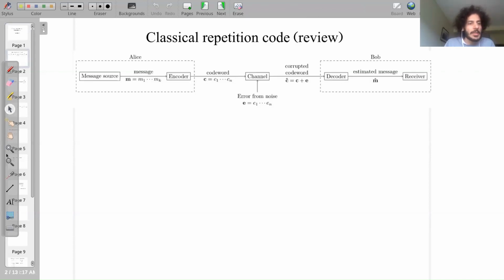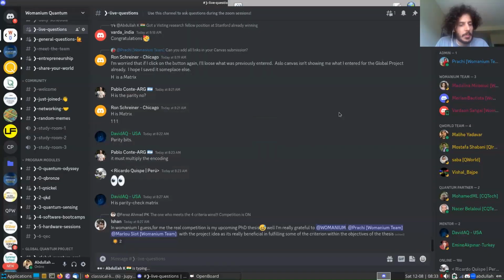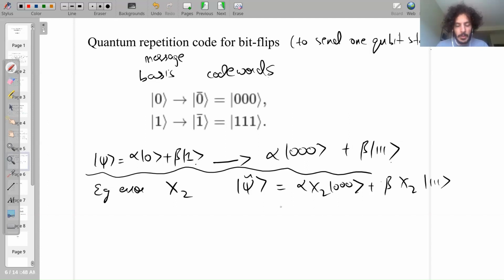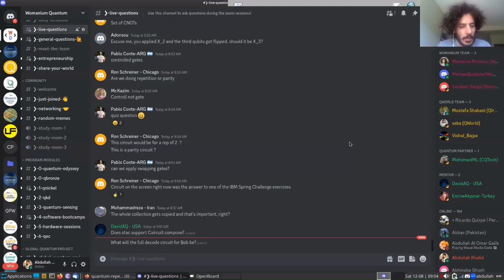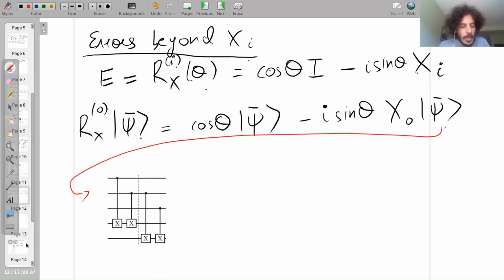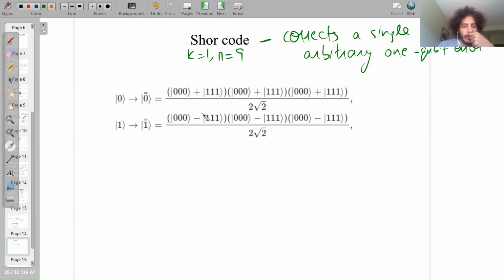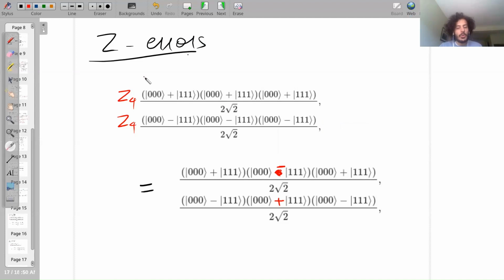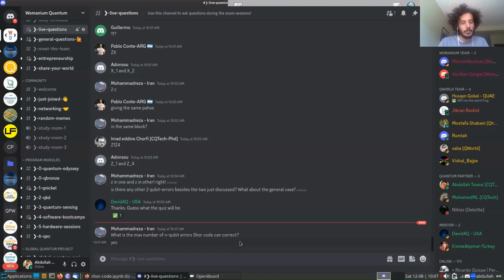WOMANIUM QUANTUM : DAY 23 ❯ Quantum Error Correction ❯ Session 2 (QWorld)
❯ WORKSHOP QEC by DR. ABDULLAH KHALID
❯ SESSION 2